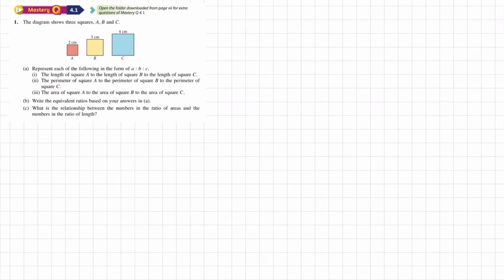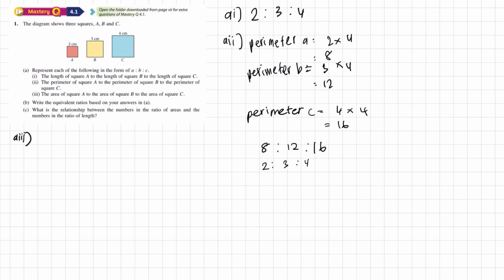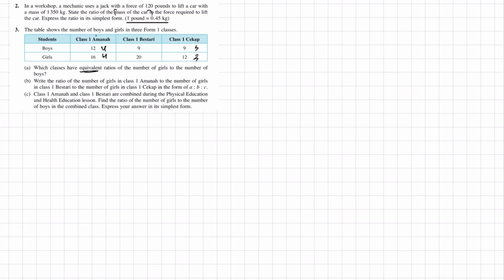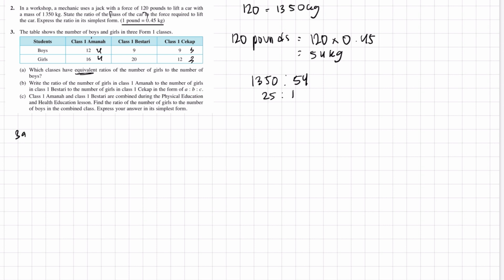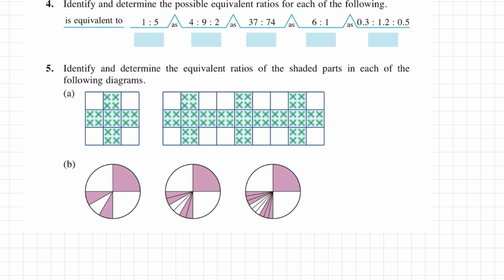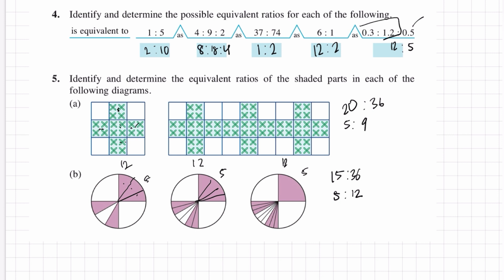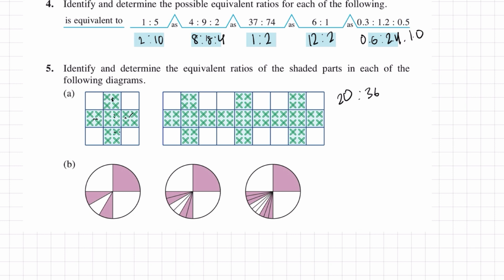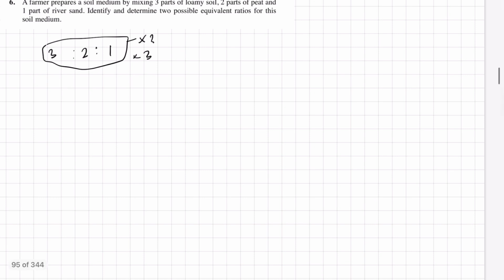MATHEMATICS FORM 1 Mastery Q 4.1 II Miss Alya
Assalamualaikum, hai semua! Ok tak video tadi? Ada soalan? Tanya je di ruangan komen!